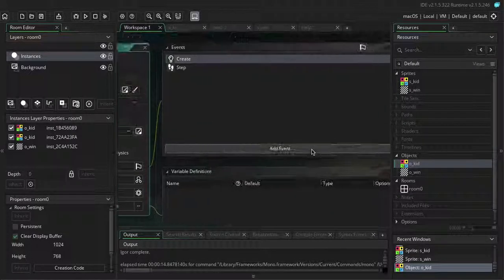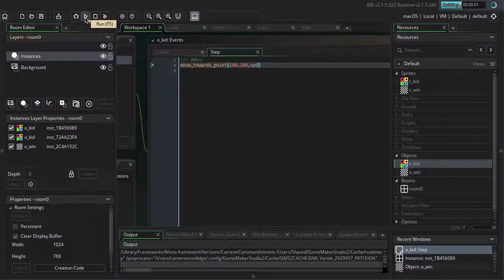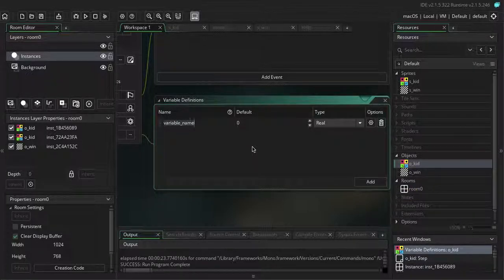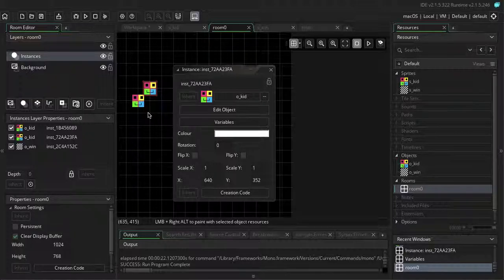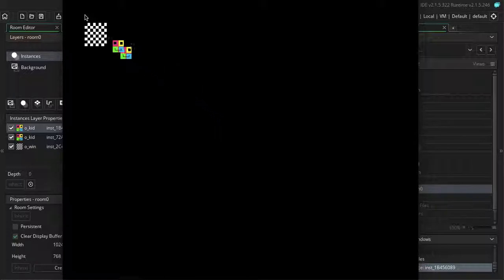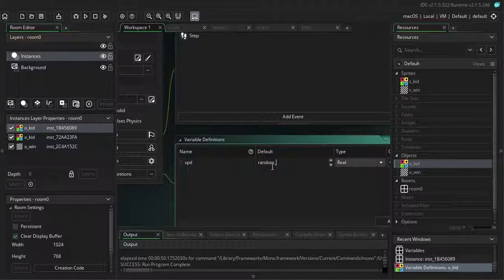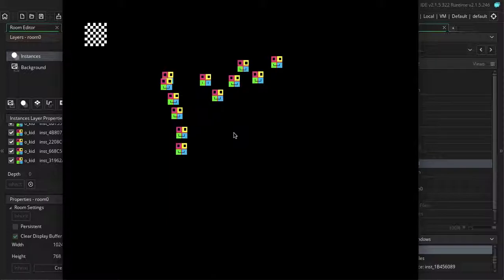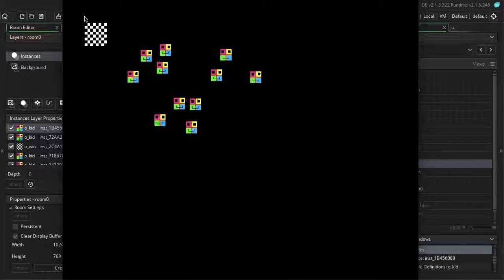7-Cameron Coolidge-GML-GMS Special Variables Tutorial